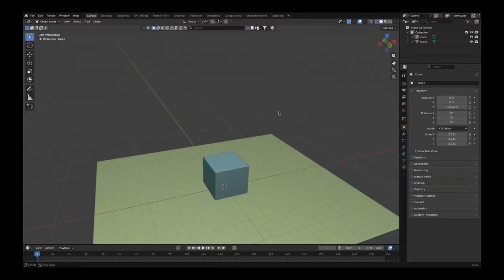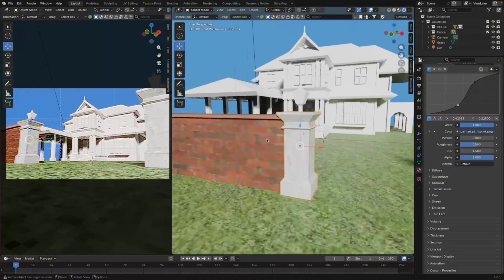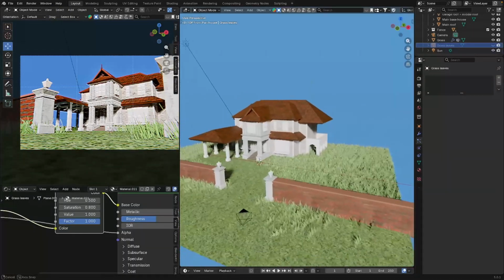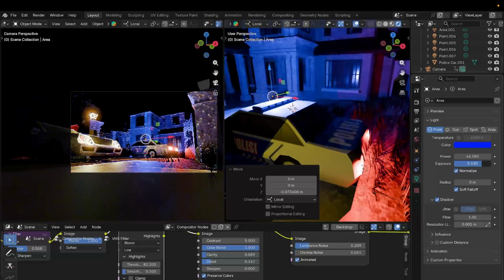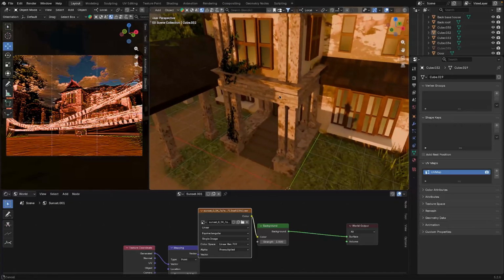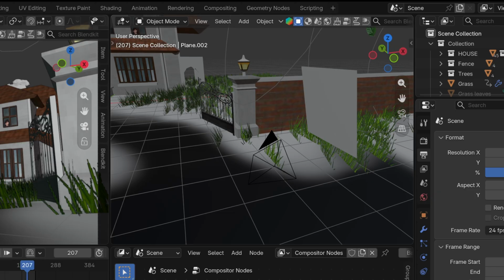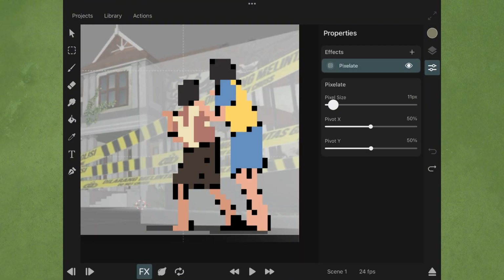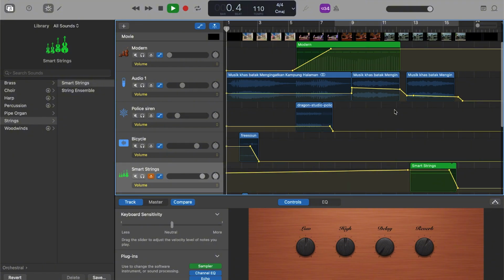Making MORE 2D/3D Animations (Using BLENDER)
experimenting with different times of day 🙃